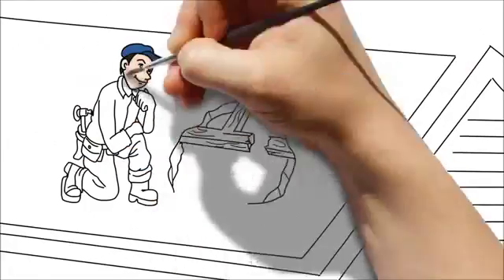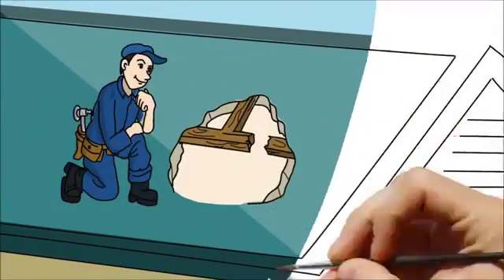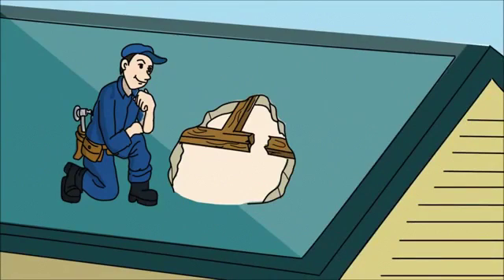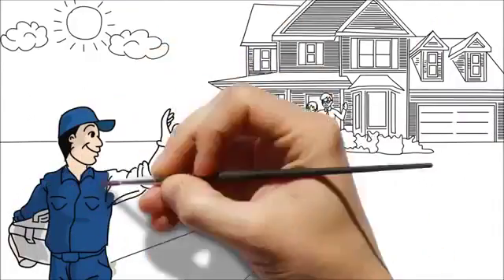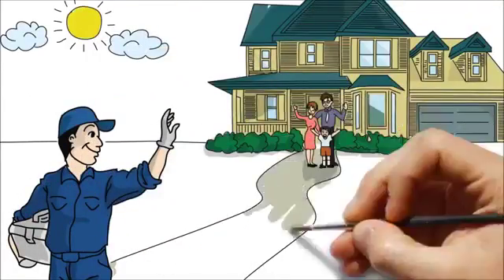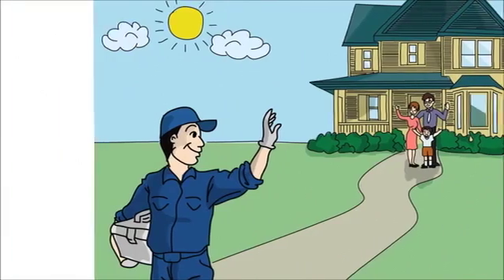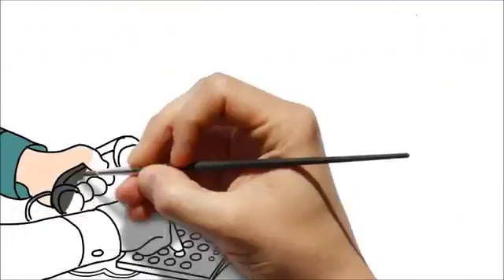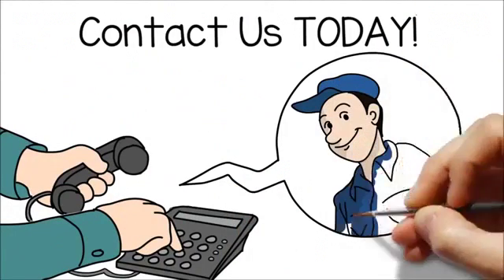HILLSBORO TX Roof Repair | TOLL-FREE